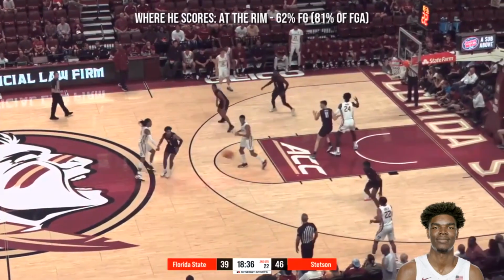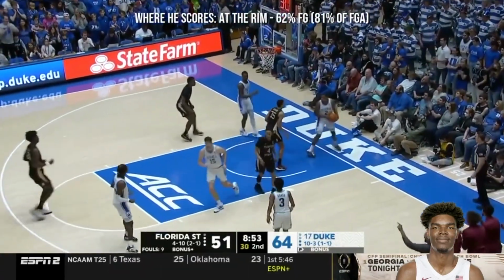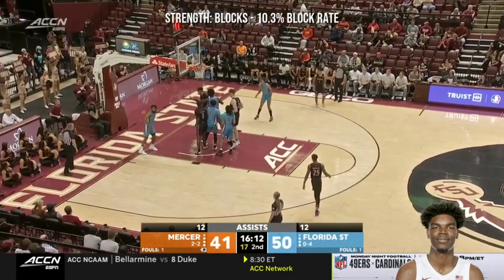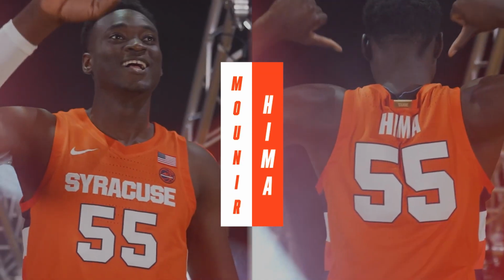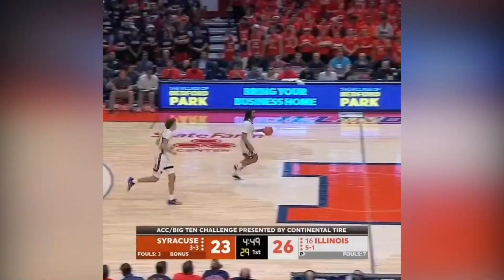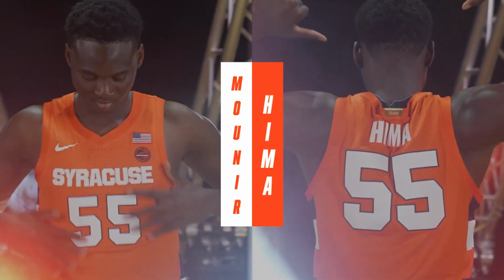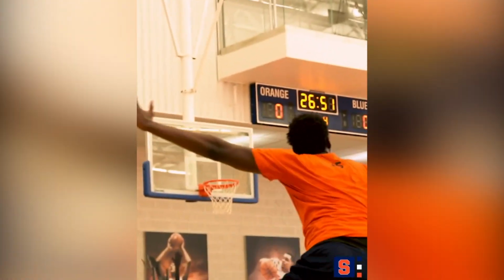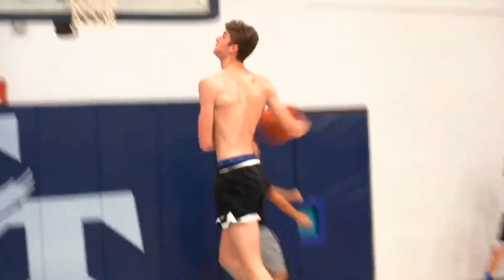Taking a Look at the 2023-24 Syracuse Centers (Naheem McLeod, Mounir Hima, Peter Carey, & Big Will)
Highlights/Video credit to @cbbtransferportal @SyracuseOrange